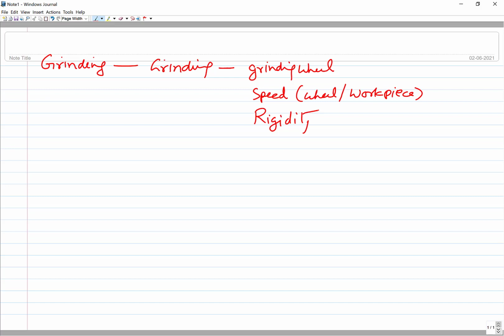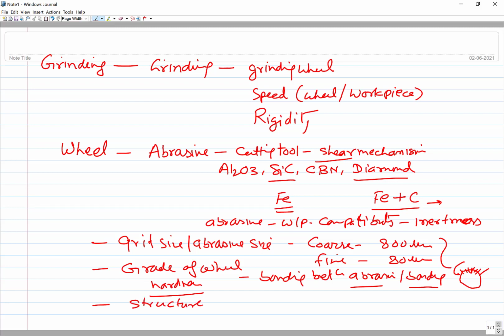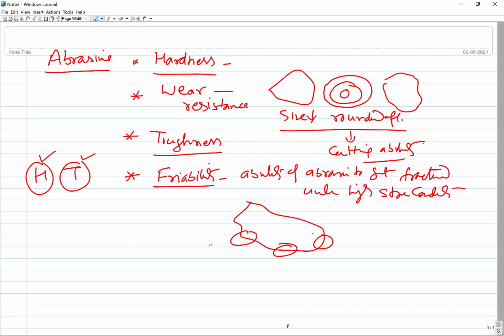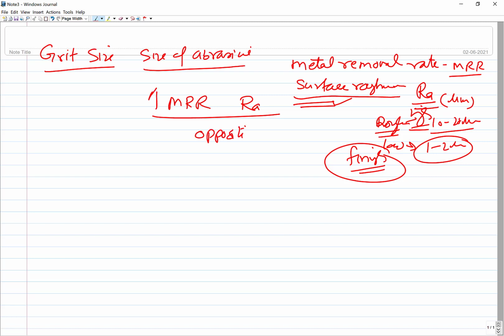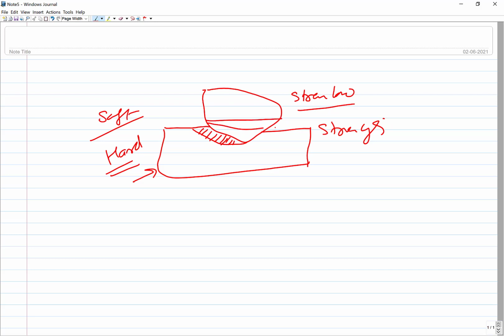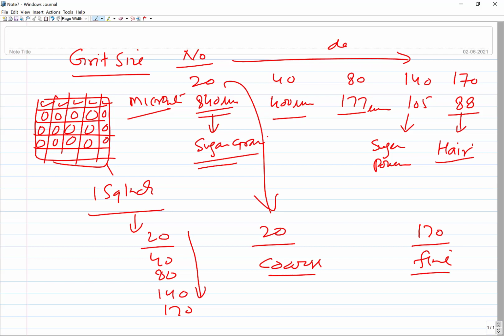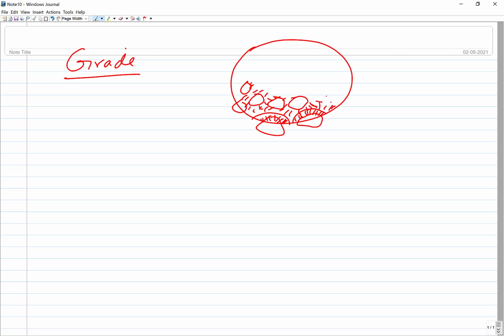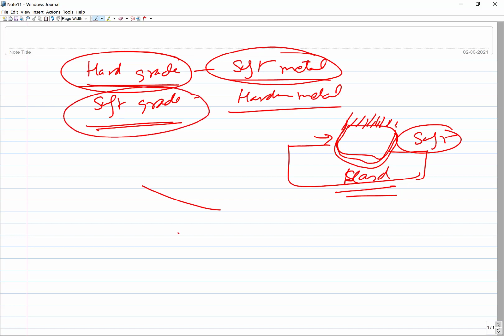Grinding: Parameters (MIN 104 L5)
Importance of abrasive, grit, grade of grinding wheel